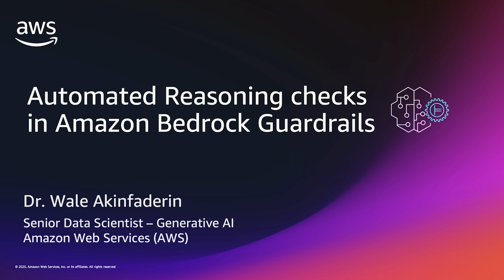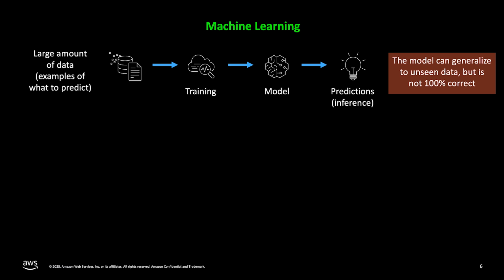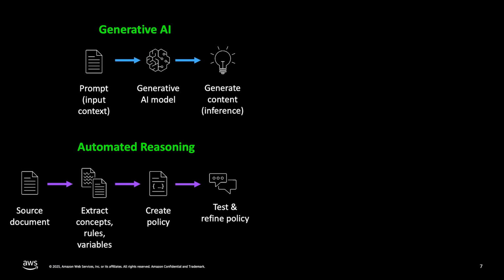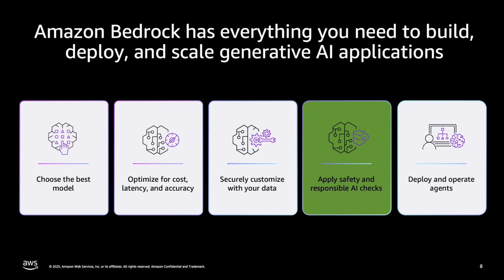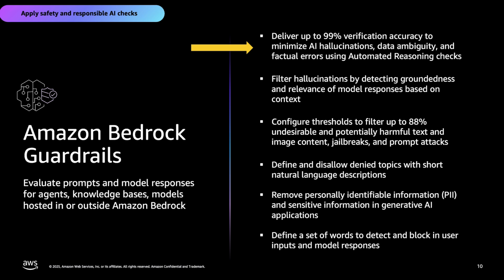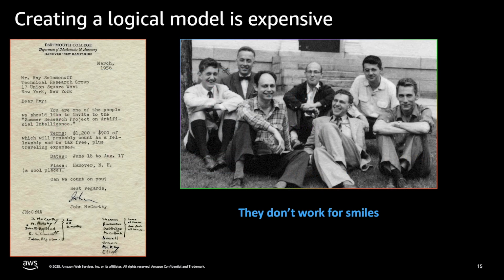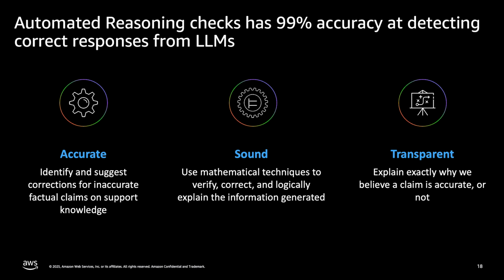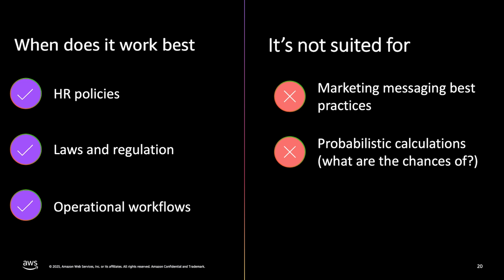Build trusted AI with Automated Reasoning checks in Bedrock Guardrails | Amazon Web Services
@Automated Reasoning checks in Amazon Bedrock Guardrails is the first and only generative AI safeguard that uses logical verification techniques to ensure the accuracy and consistency of the information generated by foundation models, preventing factual errors and hallucinations. It helps deliver up to 99% accuracy at detecting correct model responses, providing provable assurance, and minimizing model hallucinations and ambiguity.

Why AWS?